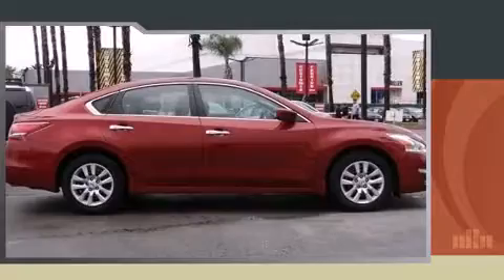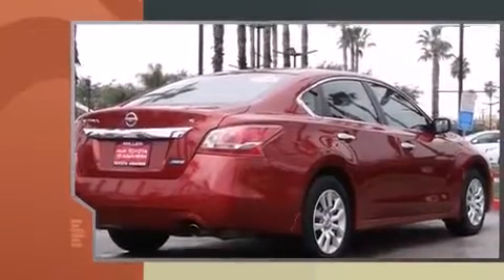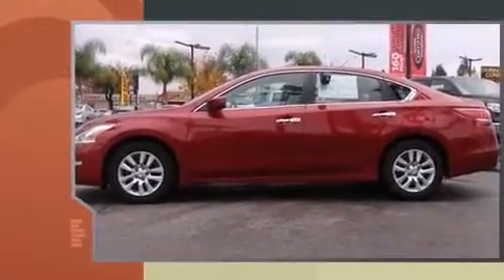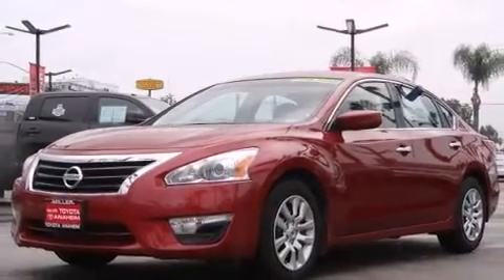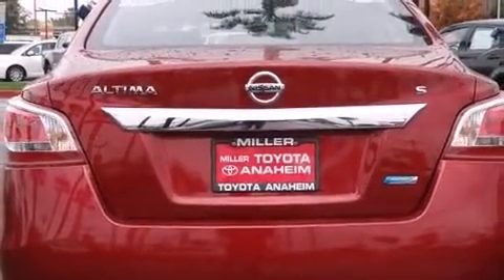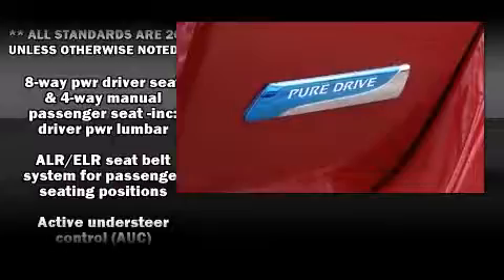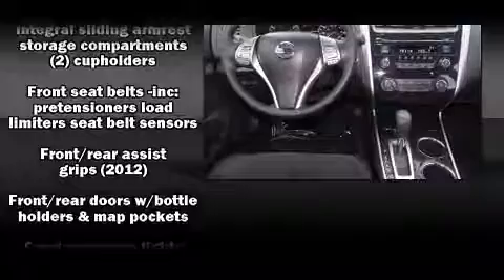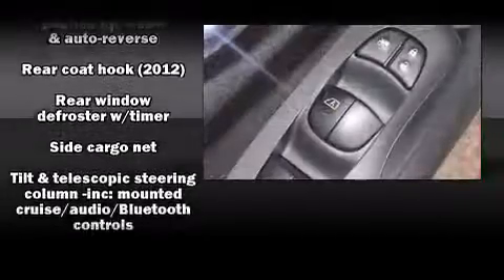2013 Nissan Altima 2.5 SL in Anaheim, CA 92801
1331 N. Euclid St.

Discerning drivers will appreciate the 2013 Nissan Altima. This 4 door, 5 passenger sedan still has fewer than 40,000 miles! Under the hood you'll find a 4 cylinder engine with more than 170 horsepower, and for added security, dynamic Stability Control supplements the drivetrain. Nissan prioritized fit and finish as evidenced by: front and rear reading lights, a tachometer, speed sensitive wipers, a built-in garage door transmitter, fully automatic headlights, power windows, and a split folding rear seat. Features such as automatic climate control and leather upholstery prove that economical transportation does not need to be sparsely equipped. Premium sound drives 9 speakers, providing you and your passengers a sensational audio experience. Safety equipment has been integrated throughout, including: head curtain airbags, front SIDE impact airbags, traction control, brake assist, a security system, and 4 wheel disc brakes with ABS. This car was designed with safety in mind, allowing you to drive with even greater assurance. It also arrives with a Carfax history report, indicating just one previous owner. We pride ourselves in consistently exceeding our customer's expectations. Stop by our dealership or give us a call for more information.